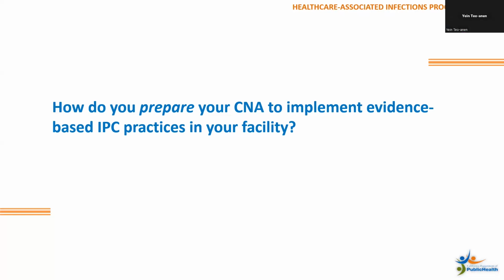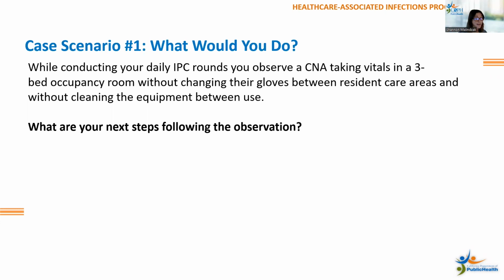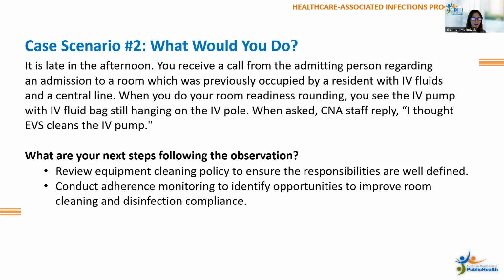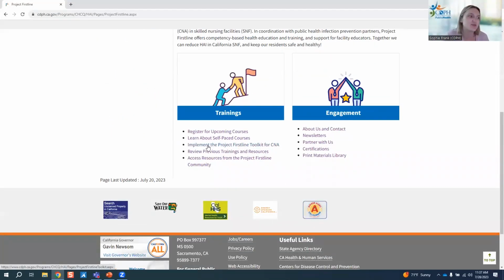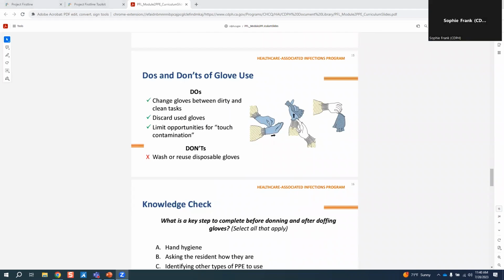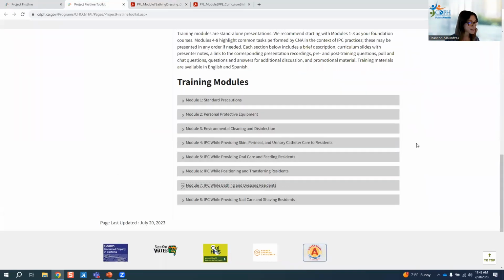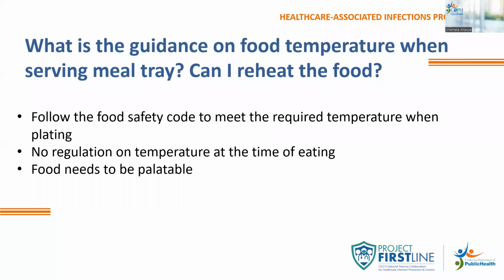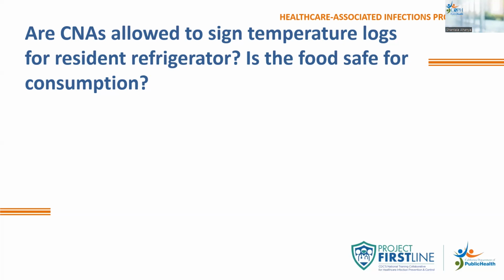CNA Train-the-Trainer Workshop Office Hours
The California Department of Public Health (CDPH) Healthcare-Associated Infections (HAI) Program, in collaboration with Health Services Advisory Group (HSAG), presented Project Firstline’s Certified Nursing Assistant (CNA) Infection Prevention & Control (IPC) train-the-trainer workshop for skilled nursing facilities (SNFs) in July 2023 This session is a replay of the office hours session on July 28, 2023.